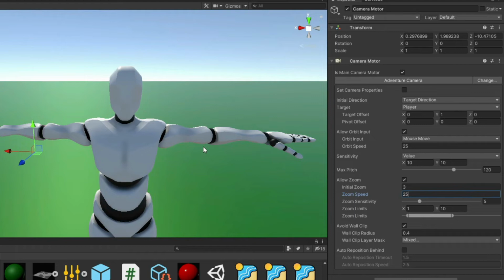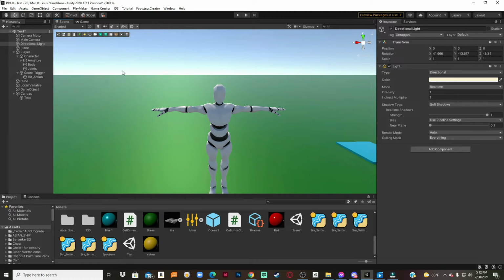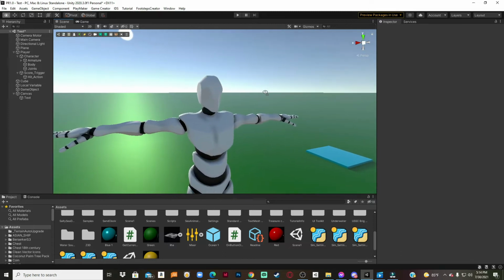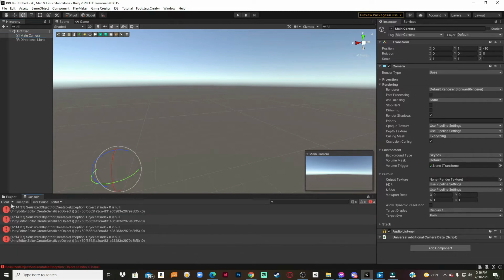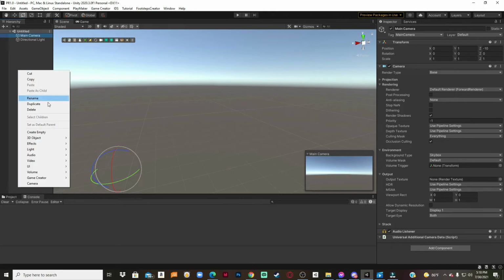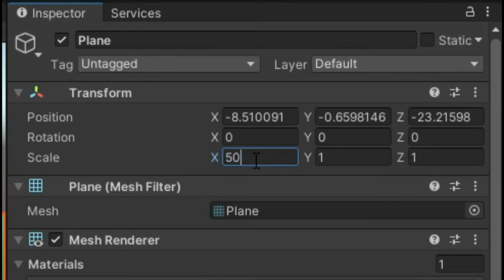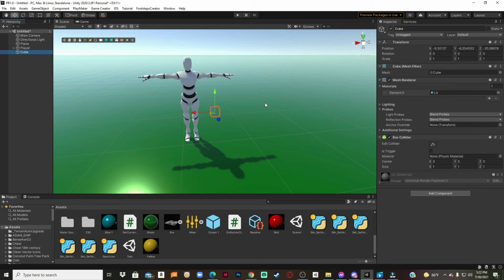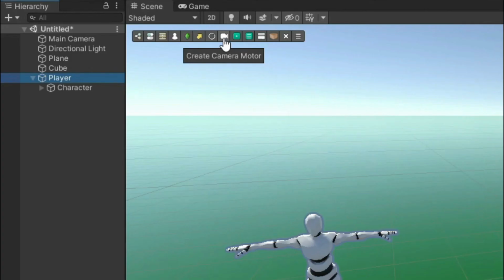How to make a game without coding in Unity using Game Creator - Part 2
This was my first tutoral. I hope they'll get better as I become more comfortable with doing them. Let me know what tutorial you want to see next and I will consiter making one.